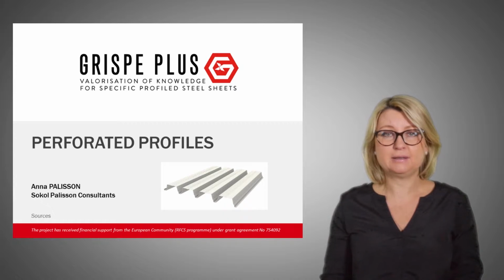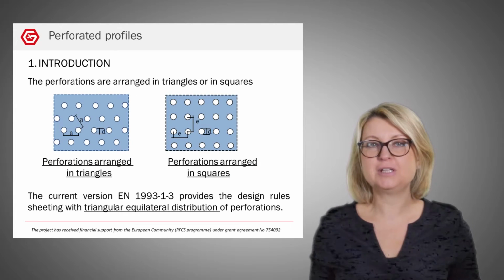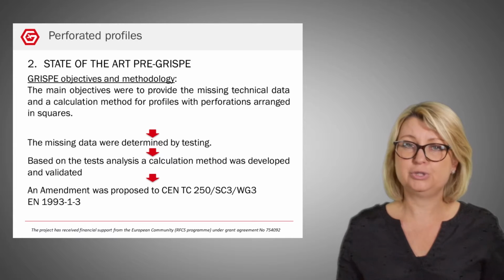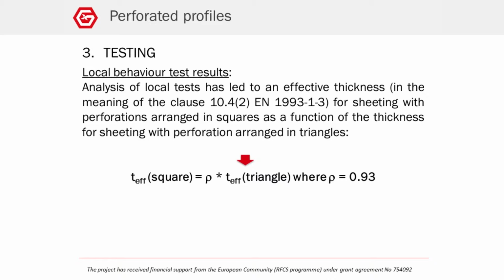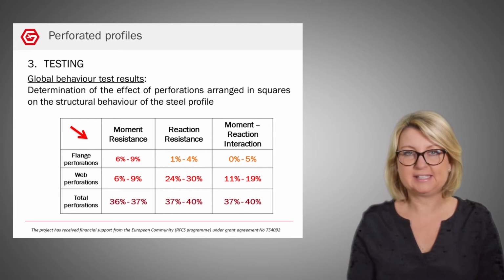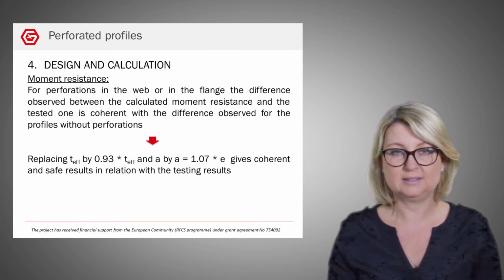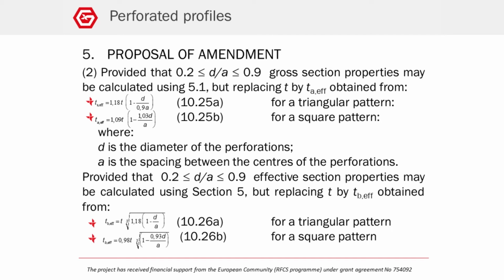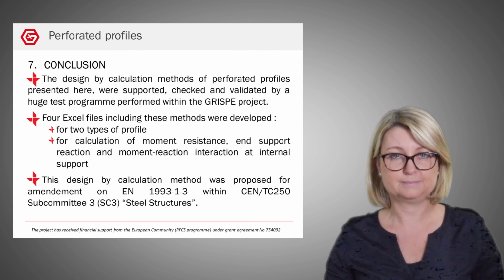PERFORATED PROFILES - MAIN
Anna Parlisson - Perforations